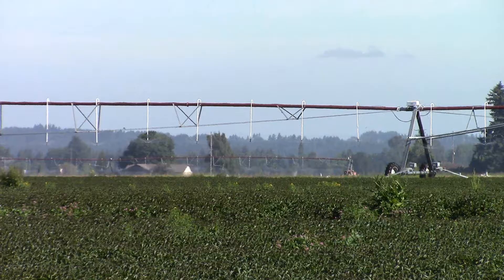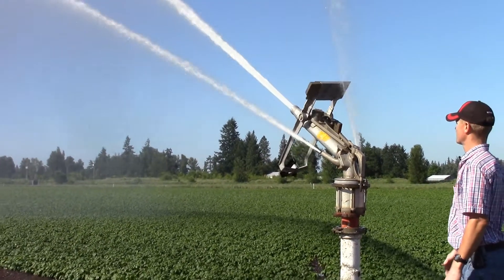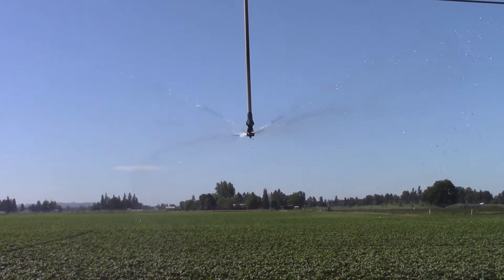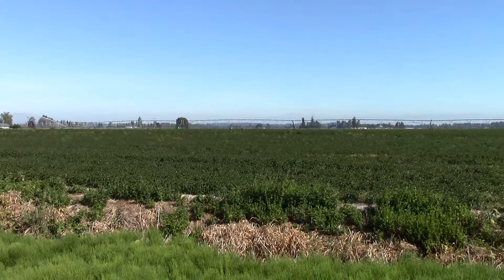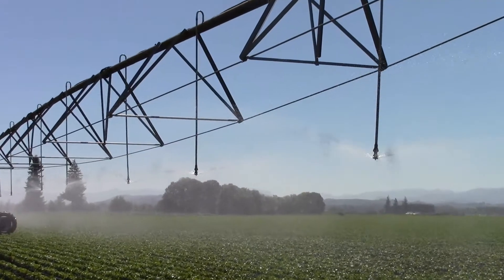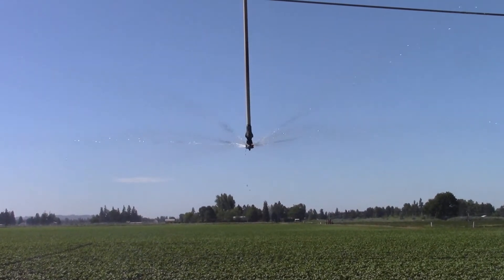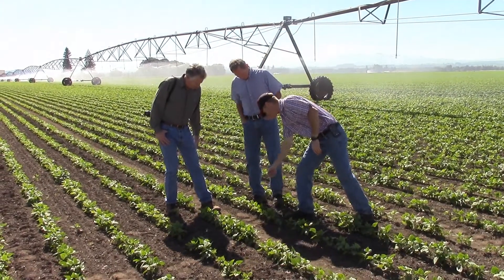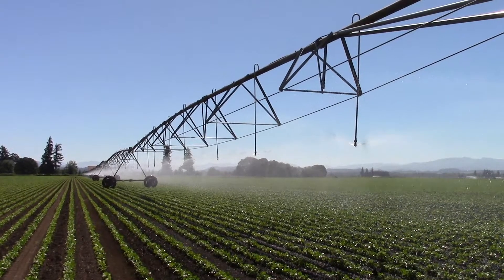Oregon farmers help conserve groundwater with efficient irrigation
AUMSVILLE, Ore. – Father-son farmers Steve and Daniel Keudell are seeing tremendous energy and water savings on their 1,600-acre vegetable farm, thanks to energy-efficient linear irrigation systems installed with financial assistance from USDA’s Natural Resources Conservation Service (NRCS). NRCS is helping farmers in Marion County convert to low-pressure, efficient irrigation systems, as part of a strategic groundwater conservation initiative in the Stayton-Sublimity Restricted Groundwater Priority Area. The new linear irrigation systems are up to 30 percent more efficient than other systems typically used in the area (such as big guns), and they save significant water and energy. Over time, these water savings reduce the strain on the groundwater priority area and allow the aquifer to stabilize.